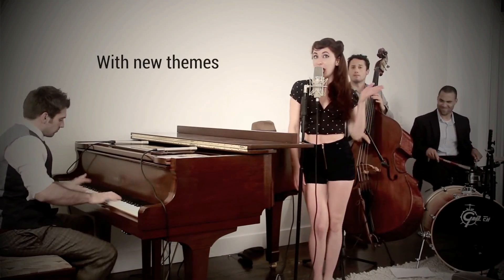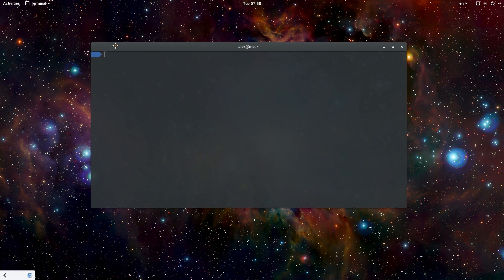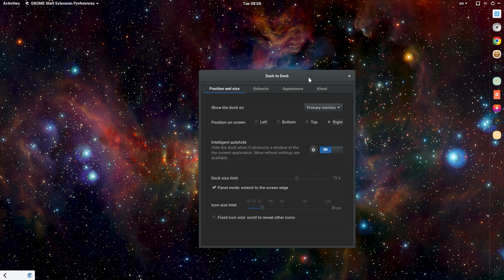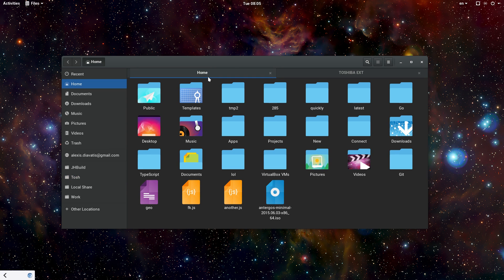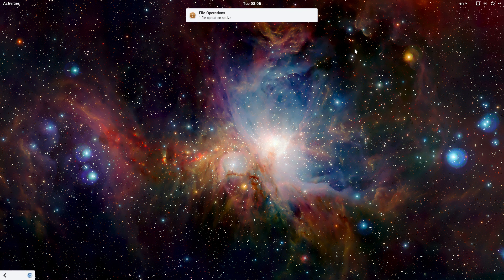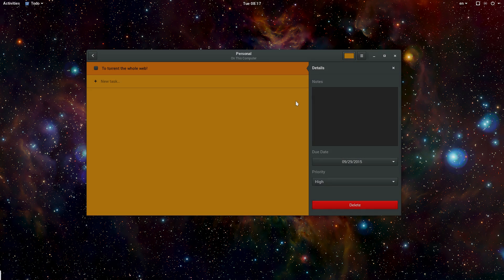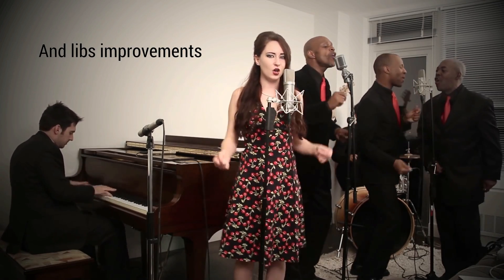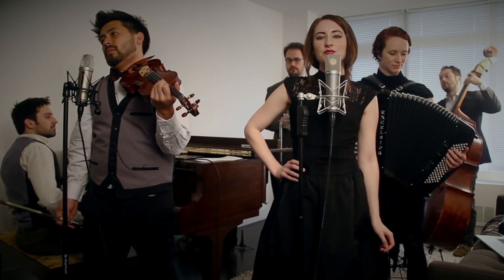GNOME 3.18 on Arch Linux this October!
Obviously video just for fun!

Mouse Theme: Breeze Snow from Plasma 5

Songs Covers: Robyn Adele Anderson
1. Call me Maybe
2. Burn
3. Die Young
4. Thrift Shop
5. Timber
6. Talk Dirty